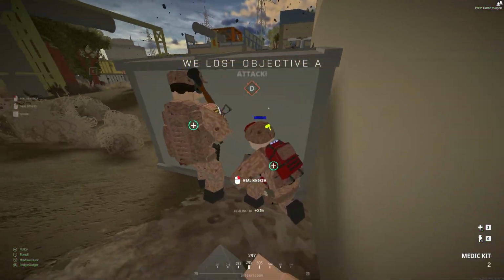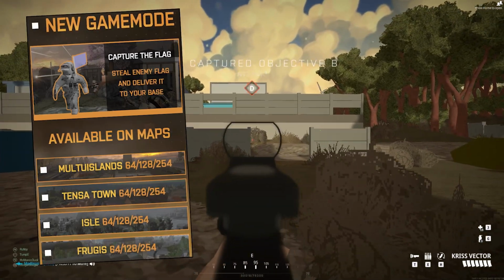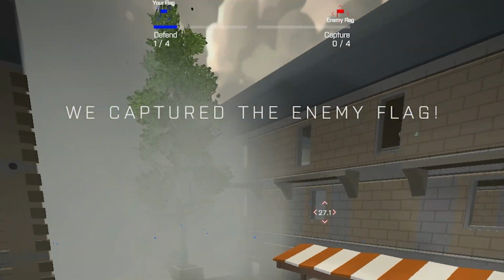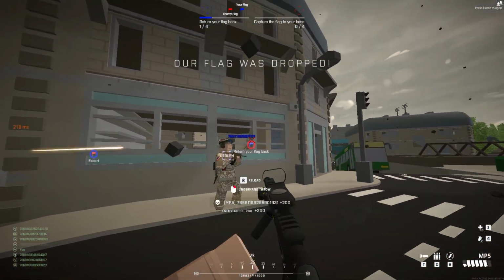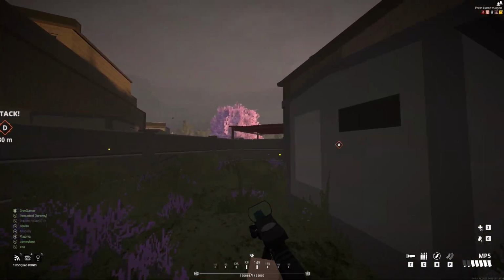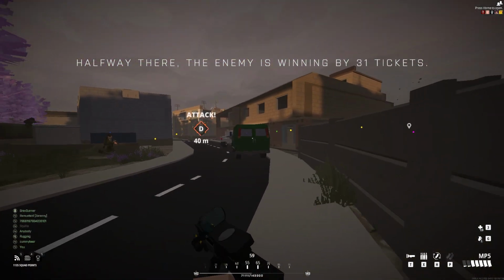Battlebit HUGE Update Released! New Map, New Gamemode & More! Battlebit: Remastered Update News!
In this video, we take a look at the HUGE update released for Battlebit: Remastered on July 23rd! This update brings a new map, a new gamemode option in the form of capture the flag & more! This is your Battlebit update news.

Important Links